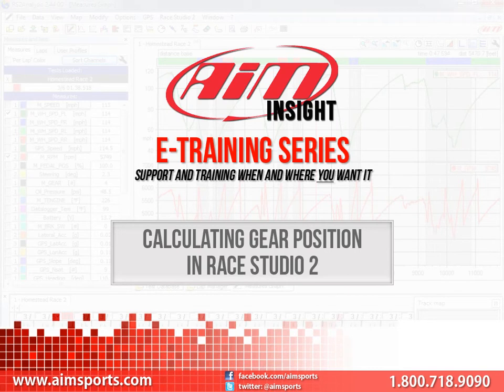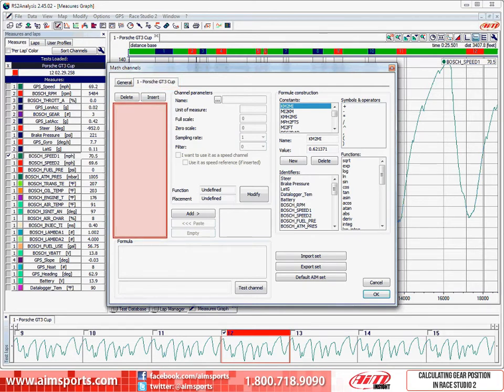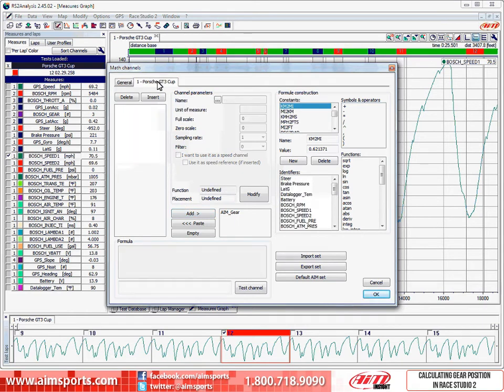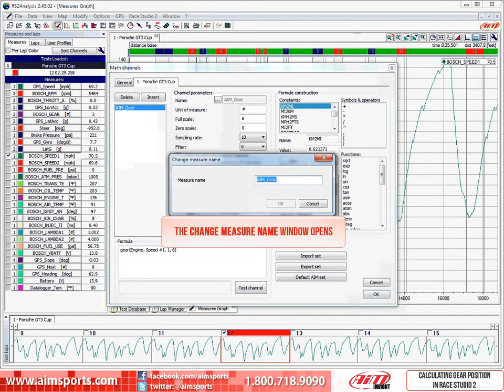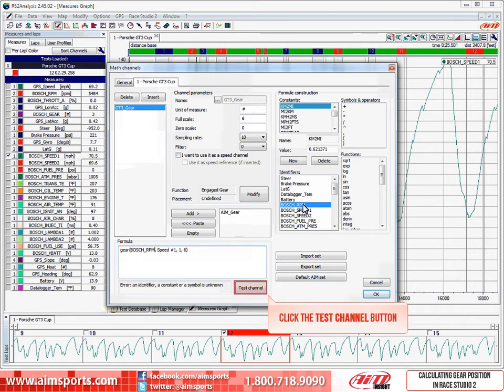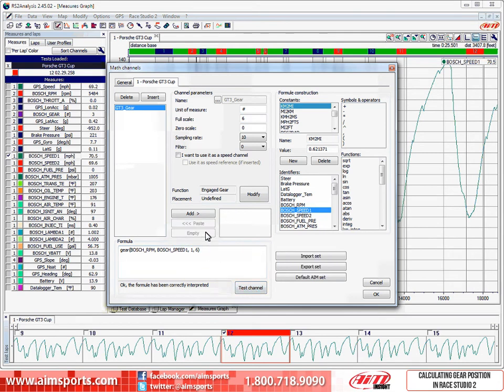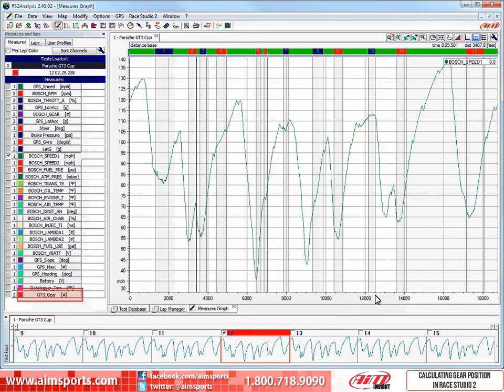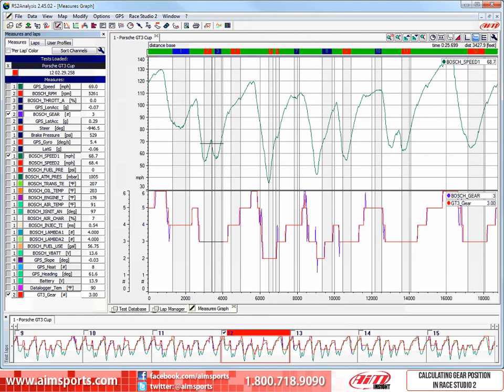Calculate Gear Position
Video from the MyChron Data Acquisition Seminar